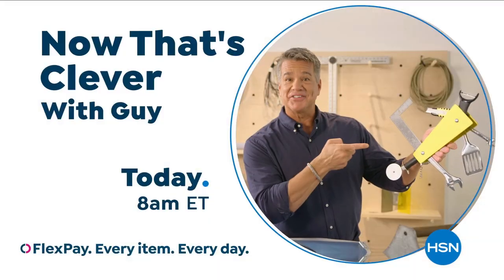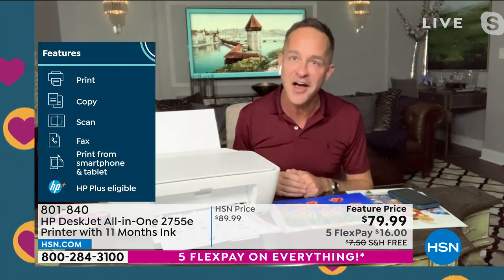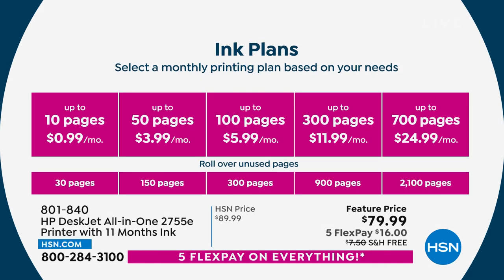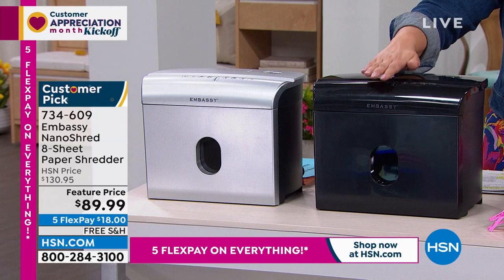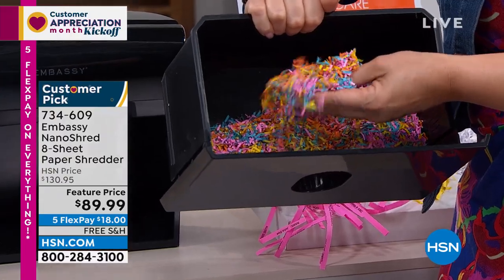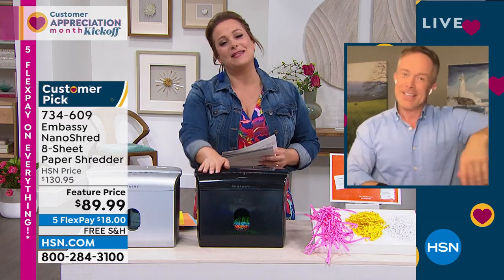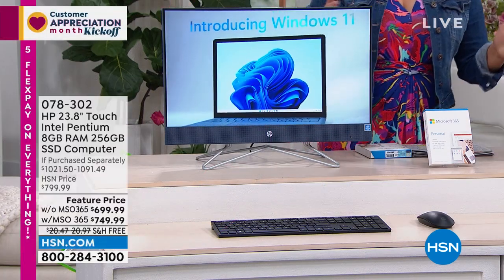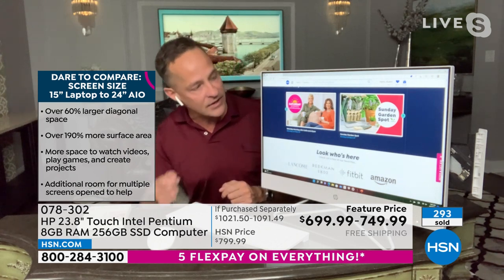HSN | Electronic Connection featuring HP 04.02.2022 - 01 AM